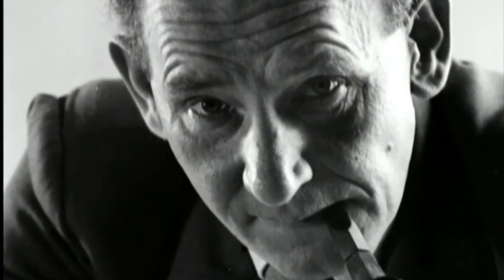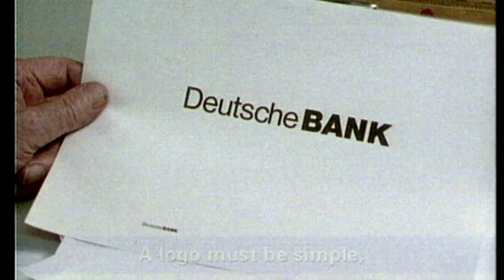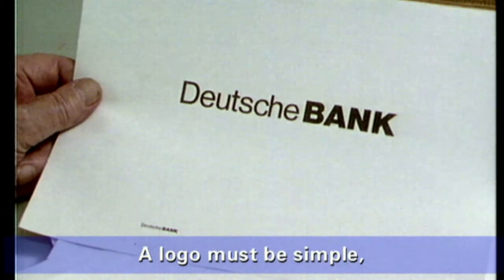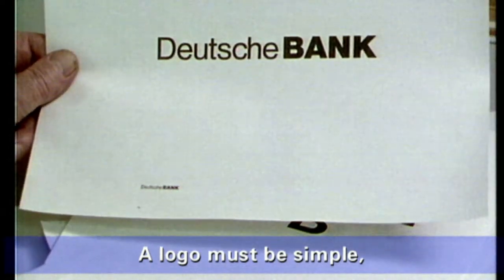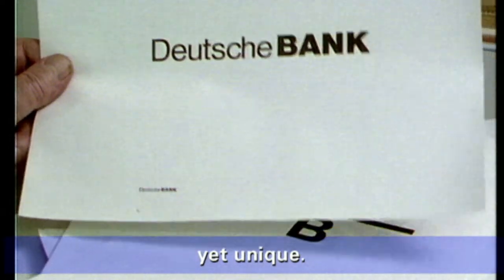Celebrating 40 years of the Deutsche Bank logo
"Slash in the square": The Deutsche Bank logo celebrates its 40th anniversary.